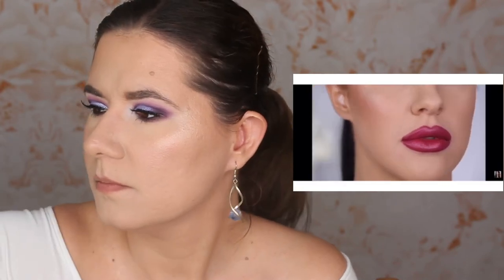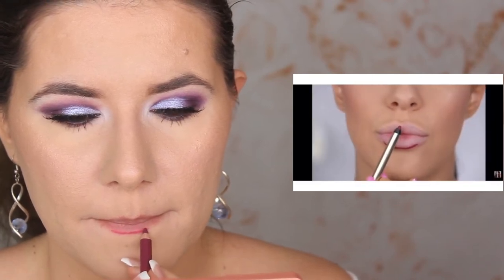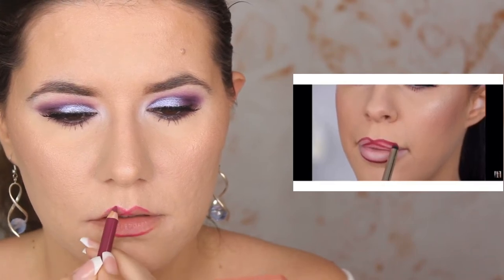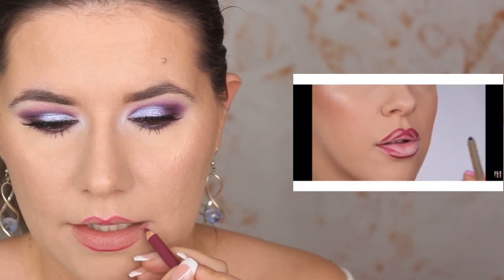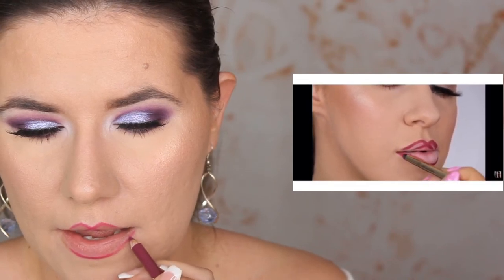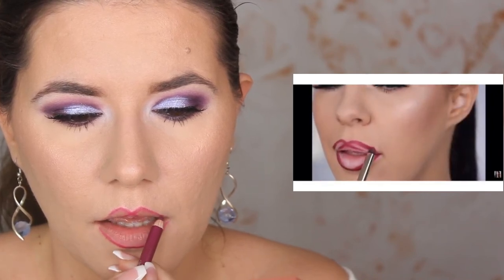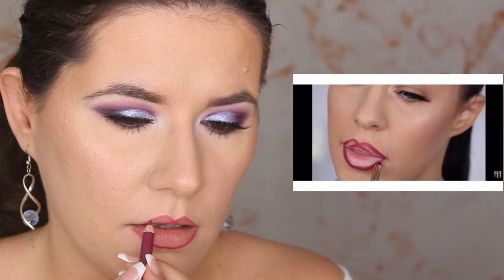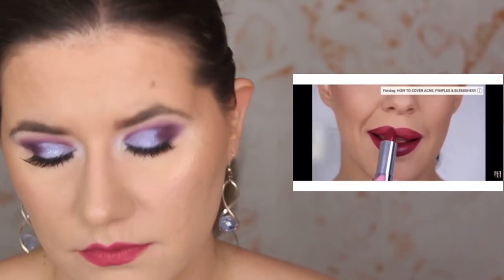Fallowing Nikkia Joys video HOW TO MAKE YOUR LIPS LOOK BIGGER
Nikkia Joys video

Svenska/Swedish